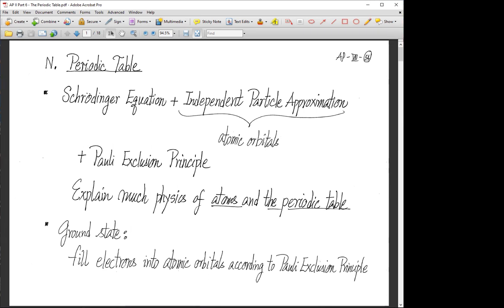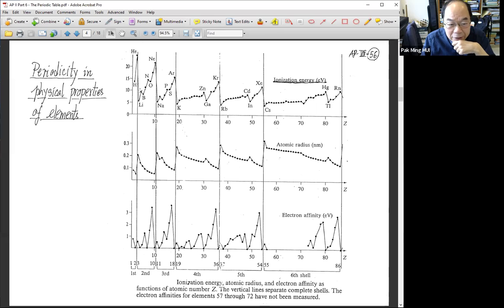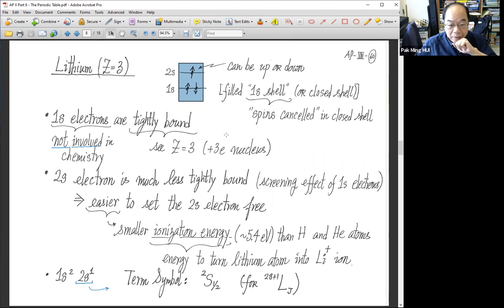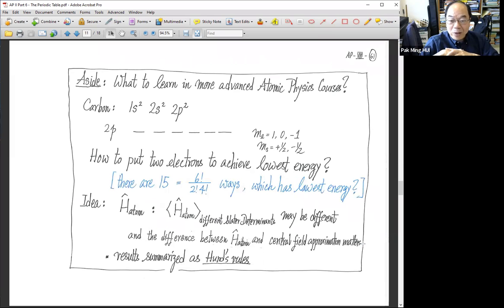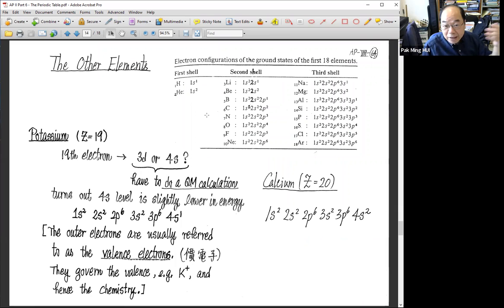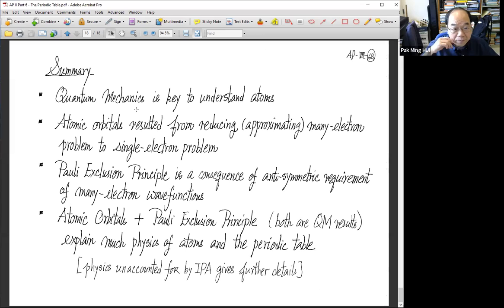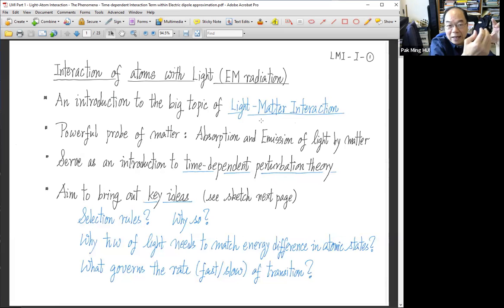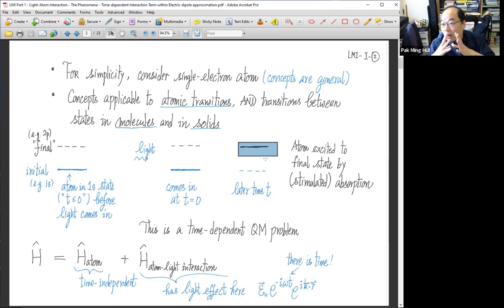GMT20220303 052658 Recording 1614x996